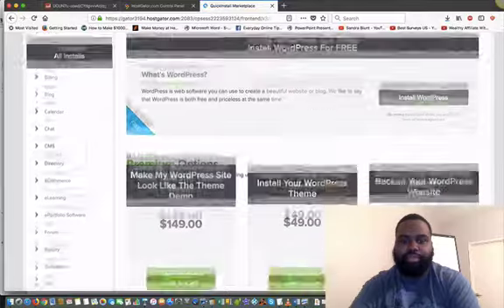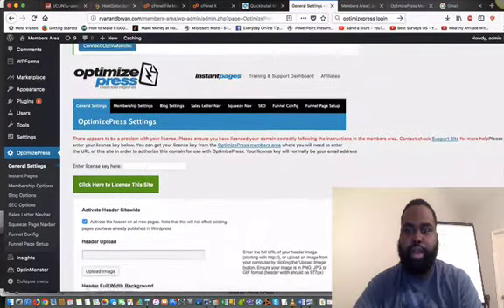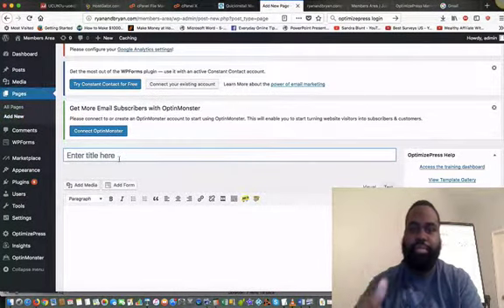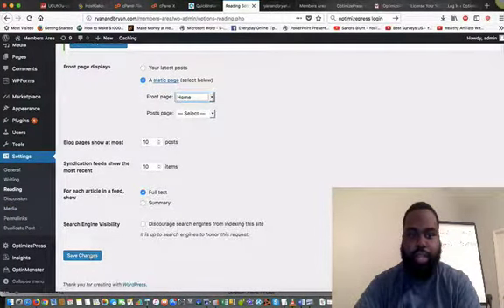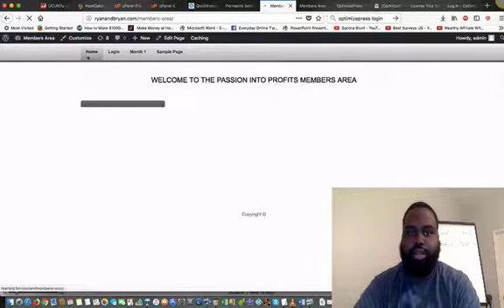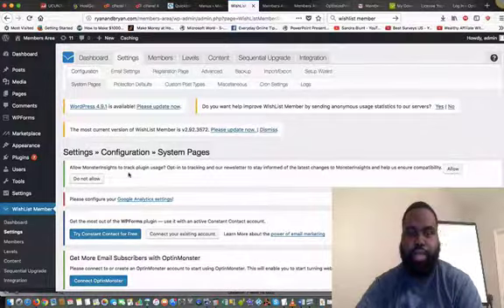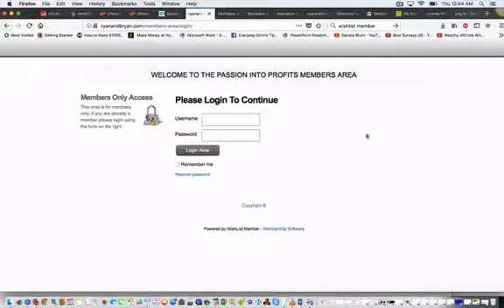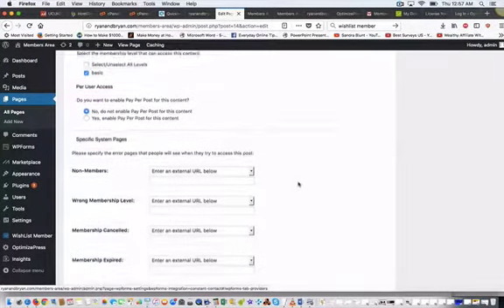Make Money Online - How To Create Passive Income Online Pt 2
In this video I show you how to create passive income by setting up your own membership site.

The great part about membership sites is you can create recurring monthly income from them.

This will allow you to set it up once and continue to get revenue from the site over and over again.

Some people create these passive income websites with the intention of selling them in the future because it is not uncommon to sell them for up to 10 times the monthly revenue of the site.

Which gives you the website Owner the unique opportunity to make money online by creating immediate passive income but also gives you the flexibility and security in knowing if you do choose to sell in the future you can pull down a handsome pay day.

Some other thought leaders on this subject include pat flynn, chris dunn, roberto blake, mike vestil, alex becker, and mike vestil.

Hi my name is Ryan Tate and understanding how to create a passive income through my own website has been one of the most profitable things I ever done.

If you're struggling to make money online currently, its more than likely because you don't have a system in place where a predefined amount of money will be deposited into your bank account.